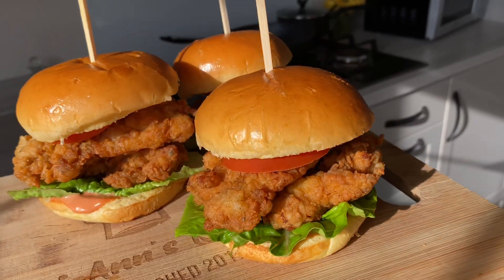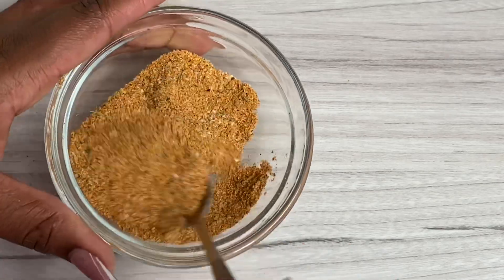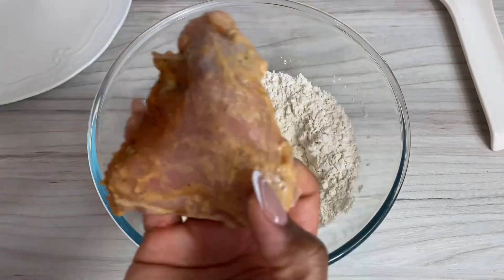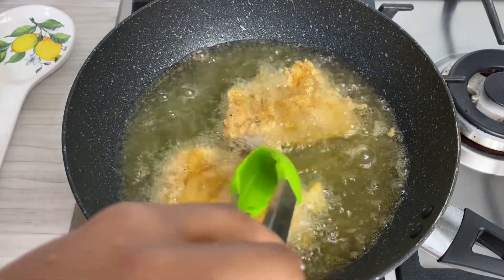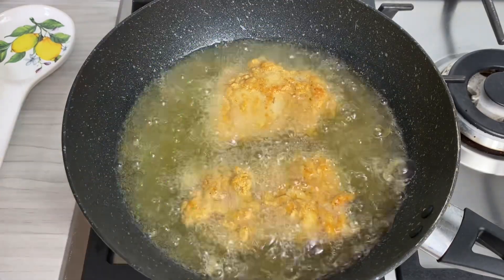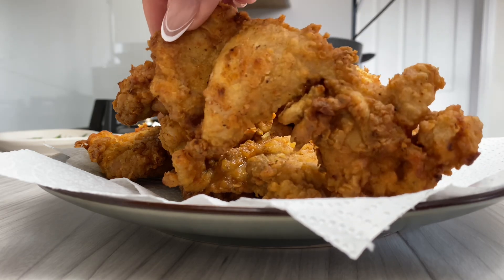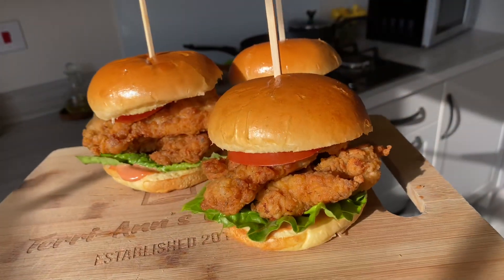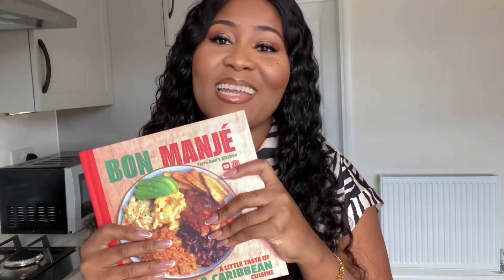Crispy Chicken fillet burger, this recipe is the best in the world❗️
Crispy Chicken Burger

Ingredients list
Seasoning mix- garlic and herb, salt, paprika, all purpose seasoning, mixed herbs
500g chicken thigh fillets
Seasoning mix
Buttermilk
Oil
Lettuce
Tomato
Sauce- sriracha, ketchup, mayo